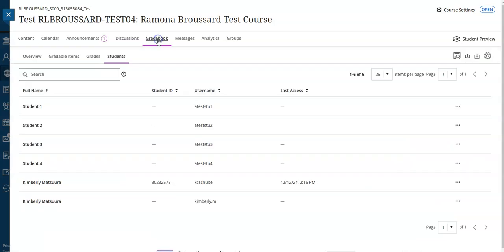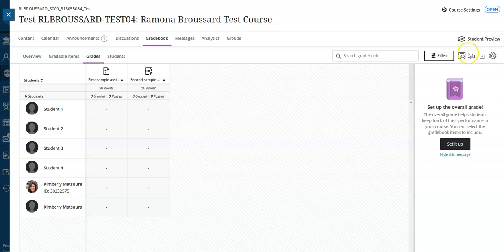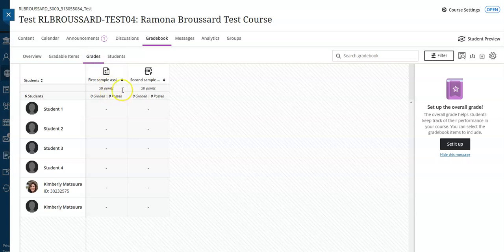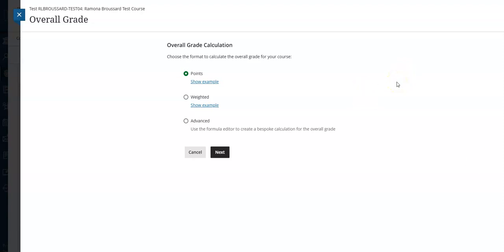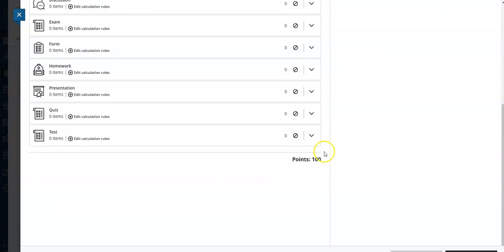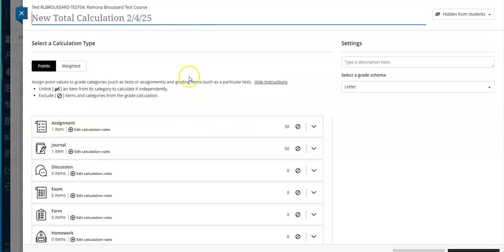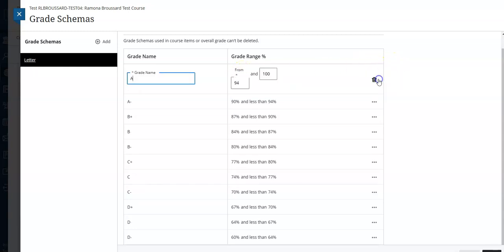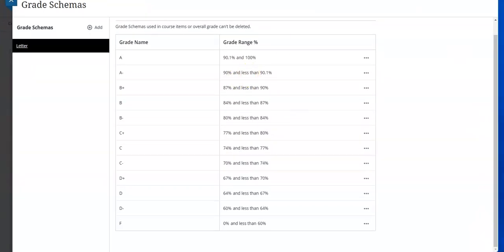Blackboard Ultra: Set up your gradebook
In this video, we’ll explore the main Gradebook views, key features, and settings. At the end, we’ll walk through how to edit or set up a grade schema.